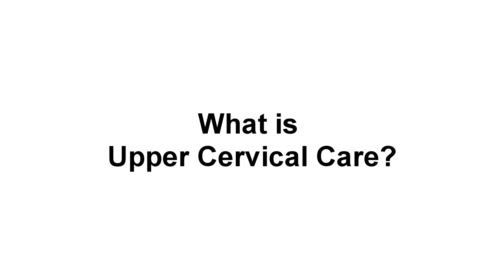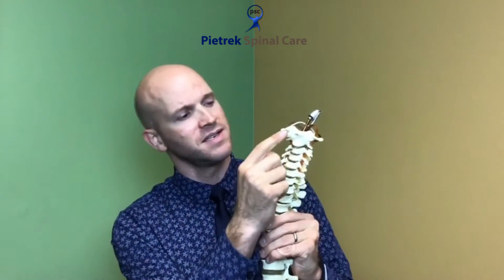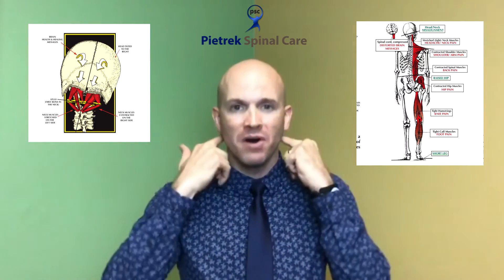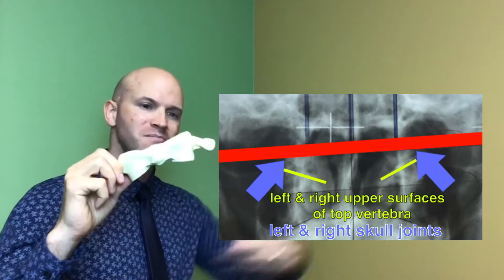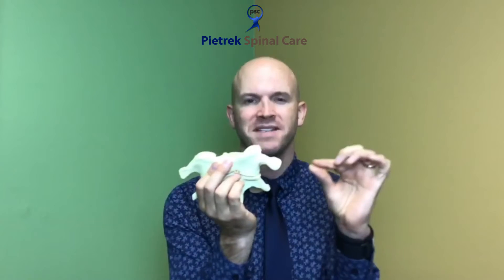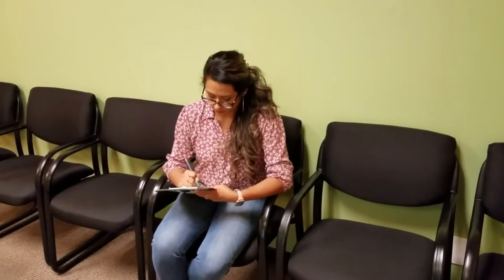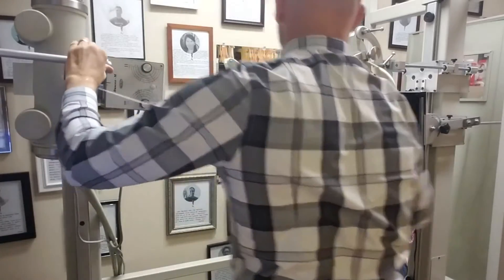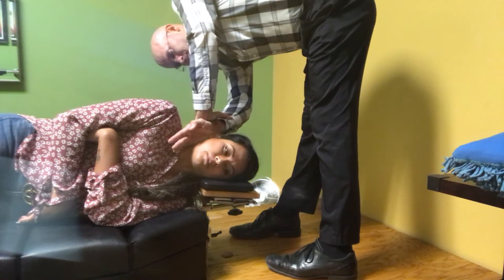What is Upper Cervical Care?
YOU MAY HAVE NEVER HEARD OF UPPER CERVICAL CHIROPCCIC BEFORE, BUT IT’S A SPECIALTY WITHIN THE CHIROPRACTIC FILED THAT FOCUSES O GENTLE AND SPECIFIC ALIGNMENT CORRECTIONS OF THE TOP TWO VERTEBREAE IN THE NECK WHICH NOT ONLY MAY HELP TO ALLEVIATE HEADACHES, NECK PAIN, LOW BACK PAIN AND FIBROMYALGIA PAIN, BUT ALSO HELPS PROMOTE MENTAL CLARITY, BETTER SLEEP, BETTER ENERGY, BETTER ABILITY TO HANDLE STRESSFUL STITUATIONS AND BETTER MOVEMENT AND POSTURE.

BUT THER’S ANOTHER REASON FOR OUR FOCUS.  IT HAS TO DO WITH HOW THE BONES MOVE AND THE SHAPES OF THE BONES THEMSELVES

WEIGHT OF HEAD, MOBILITY, NO DISCS, STABILITY, COMPENSATION
UNUSUAL SHAPE.  NO TWO PEOPLE ARE ALIKE……Here’s an example of what I mean:  here’s a close up of where the top vertebra meets the second vertebra and the skull.  But the joint is noticeably higher up on the right side.  This vertebra needs to be brought down in a very specific direction.  (show line vector).  This cannot be determined with traditional x-ray analysis or even the most skilled palpaters (show touching up and down my own spine).  In fact, it does not matter to me if the bone sticks out more on one side because that has nothing to do with the area where the brainstem travels down through.  (pause) but this is what’s most important, because that’s where the healing occurs.
PALPATION NOT RELIABLE
BRAINSTEM BECAUSE THAT’S WHERE THE HEALING OCCURS

THIS IS WHY OUR ADJUSTMENT IS SO GENTLE, LIGHT AND EASY.  IF YOU KNOW WHICH KEY GOES INTO THE LOCK, YOU SHOULDN’T NEED TO JAME IT IN THERE AND I’M GOING TO SHOW YOU WHAT THAT LOOKS LIKE IN A SECOND

BUT WHAT I WANT TO SHARE WITH YOU RIGHT NOWIS THE OPPORTUNITY TO COME IN AND CHECK US OUT.  HERE’S HOW IT WORKS:  (30 SECONDS)  SHOW ON YOUR OWND FINGER BEND BACK THAT IT TAKES JUST A LITTLE BIT OF PRESSURE.